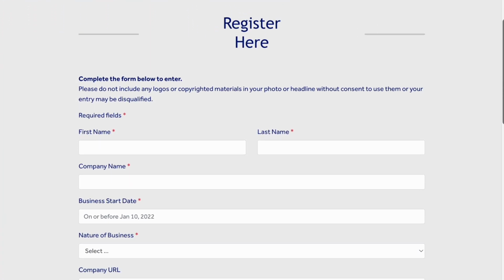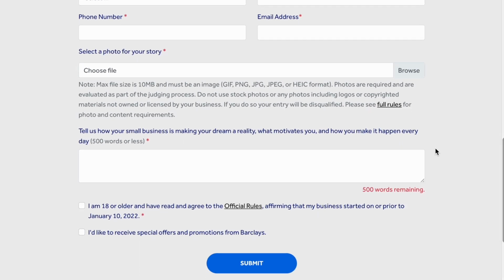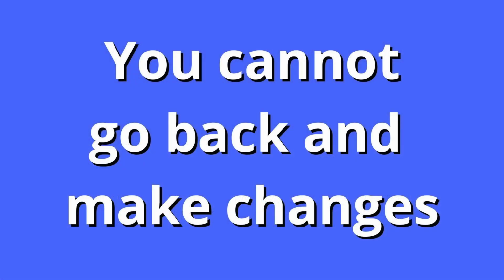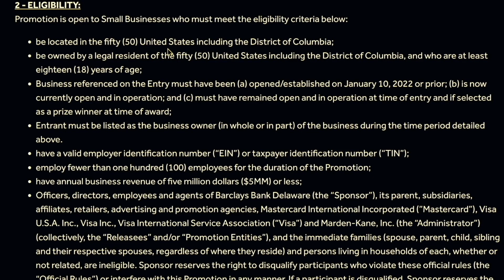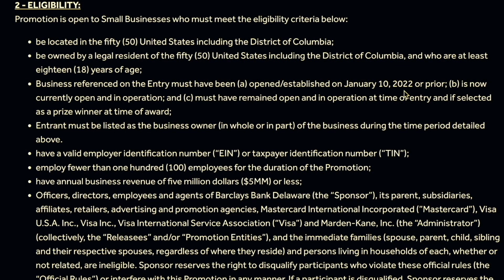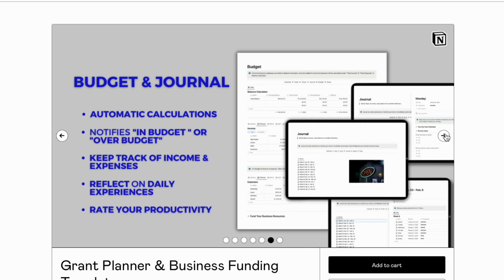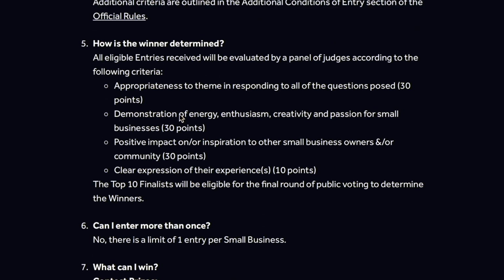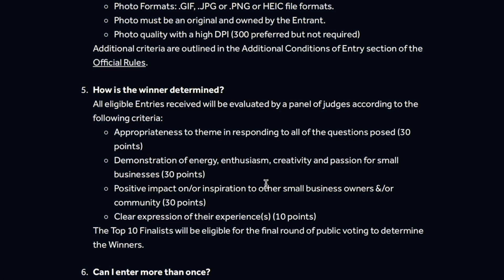$60,000 SMALL BUSINESS GRANT | APPLY NOW!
Today's topic is $60,000 SMALL BUSINESS GRANT | APPLY NOW!

🙋🏽‍♀️ //ABOUT ME//
Hello, I’m Darcy. I have worked 20+ jobs, internships, side hustles, and basically anything you can name, I have tried it or want to try it. During this time, I realized that there was one business I had yet to work for, MY OWN. I enjoy learning new skills and finding creative ways to make more money. Let’s create wealth one step at a time and together!